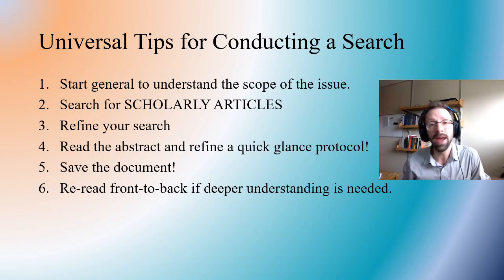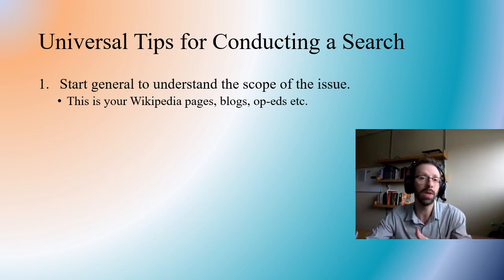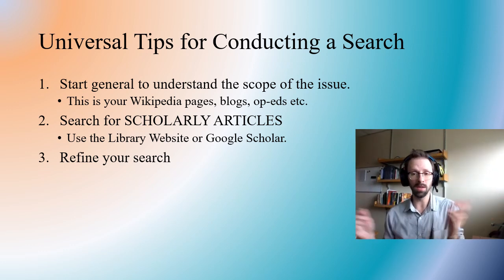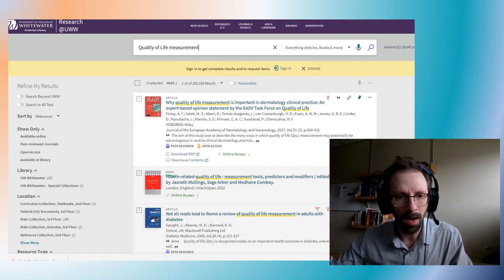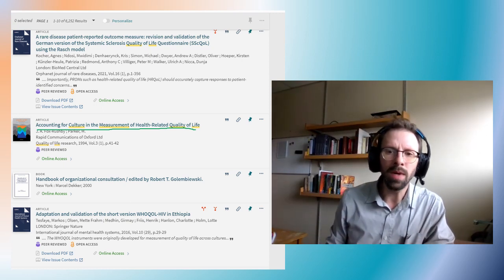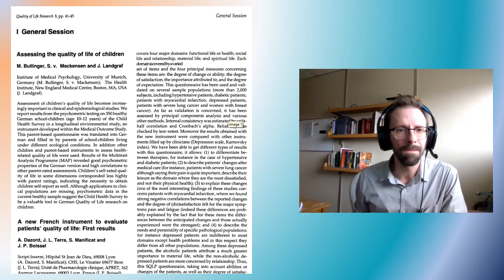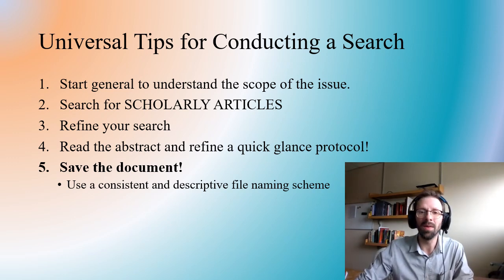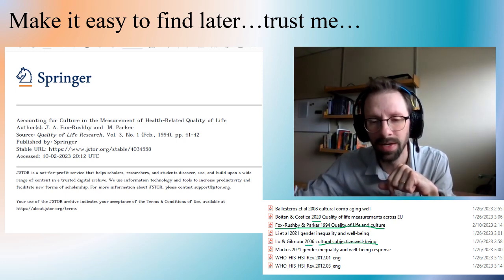Tips for Conducting Academic Research Part I: Quick Glance Protocol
This video (1 of 3) will better equip you to quickly and effectively find and read scholarly articles using what I refer to as a quick glance protocol.